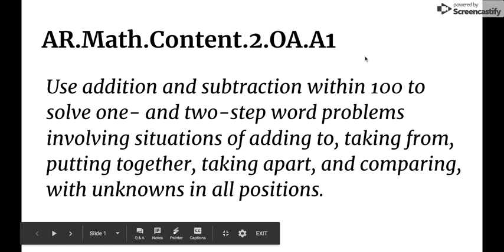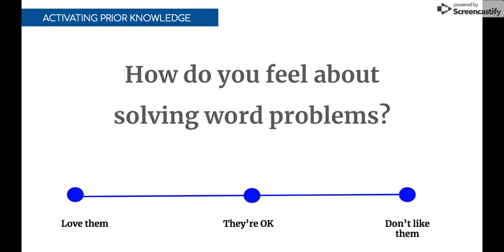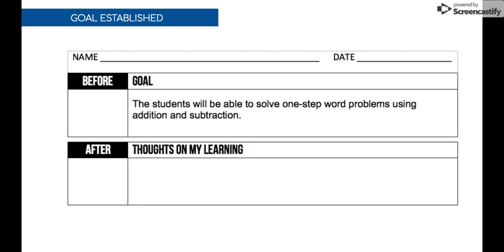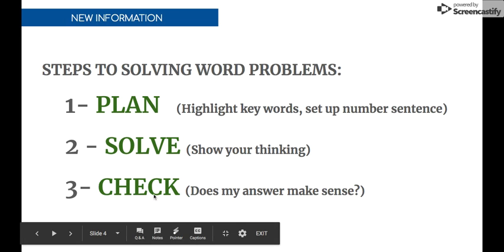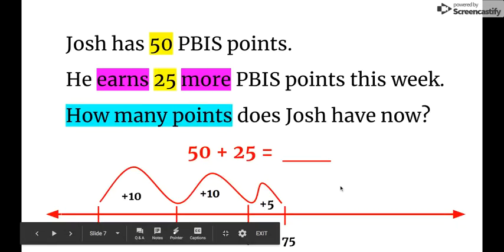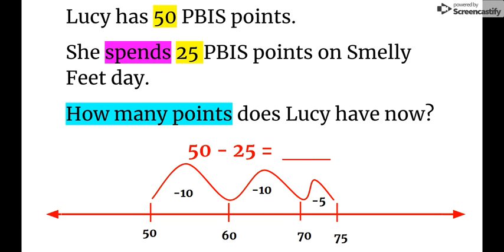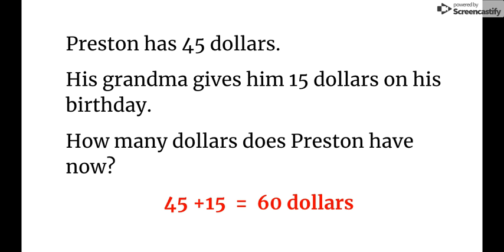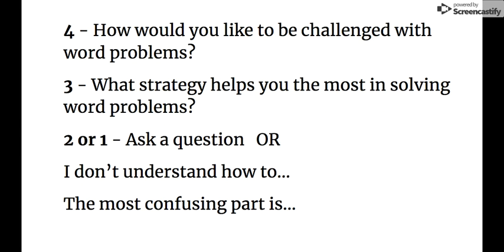MATH LESSON - Google Slides